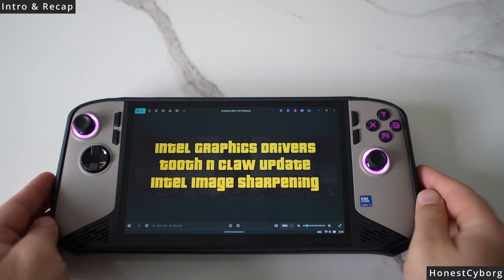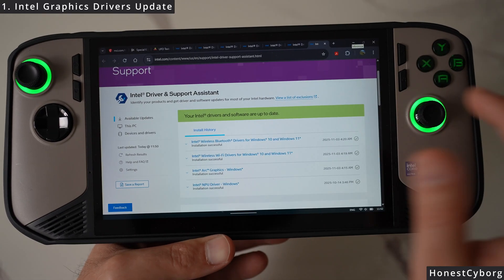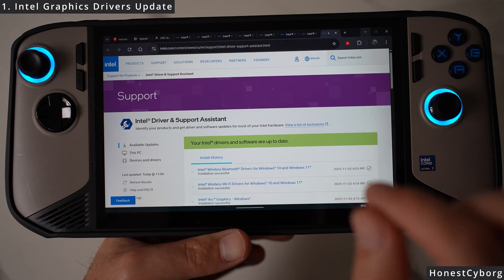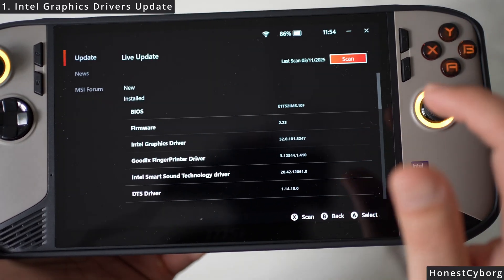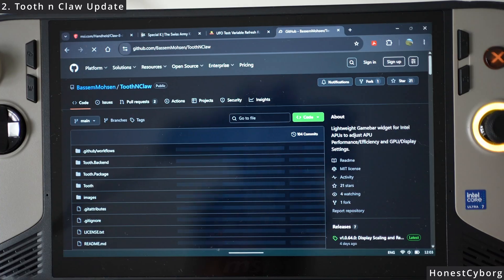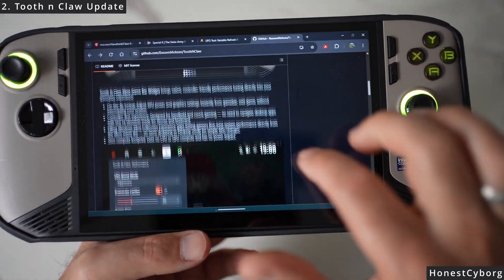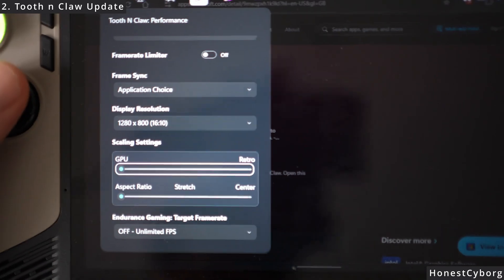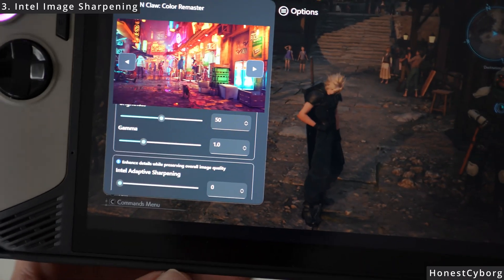MSI Claw 8 AI+ Best Settings Part 4 — Intel Graphics Update, Tooth N Claw & Intel Image Sharpening!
In this video, we continue optimizing the MSI Claw 8 AI+ for even better gaming performance and visuals.
I’ll walk you through:
1️⃣ Updating to the latest Intel Graphics Driver for stability and FPS gains.
2️⃣ The new Tooth N Claw update, featuring fresh tools and improvements.
3️⃣ Enabling Intel Image Sharpening for a crisp, clean look in every game.

Whether you’re new to the Claw or already optimized previous parts, this one’s a must-watch!

Timestamps:
00:00 - Intro
00:58 - Intel Graphics Driver Update
04:12 - Tooth N Claw Update (New Features)
07:47 - Intel Image Sharpening